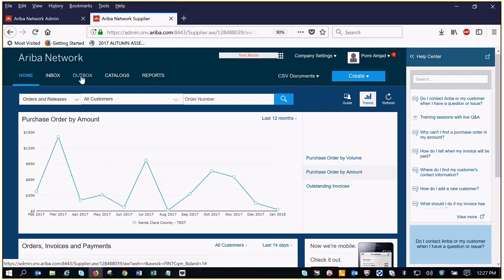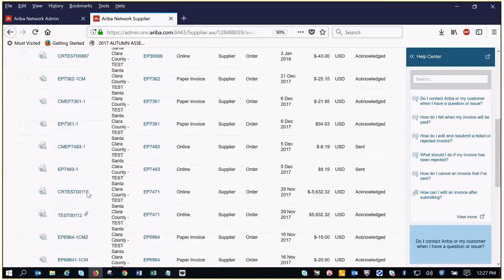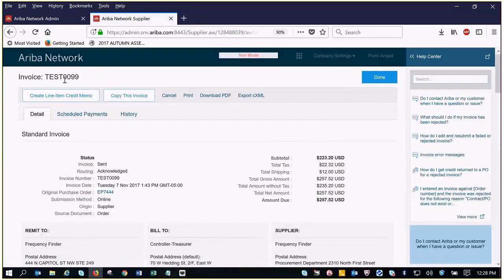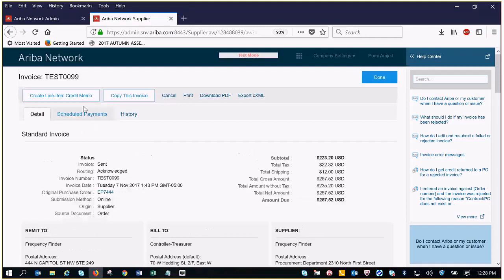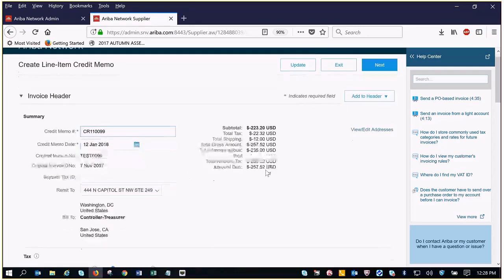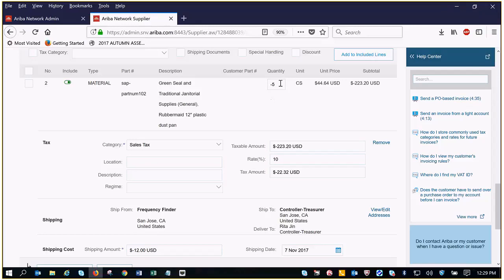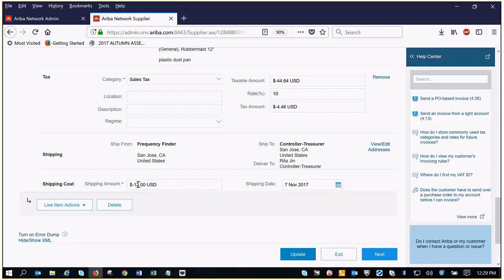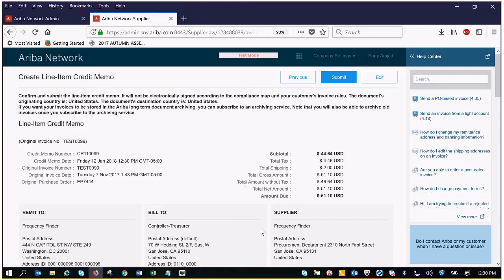How to Create and Submit a Line Item Credit Memo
Electronic Invoicing: How to Create and Submit a Line Item Credit Memo